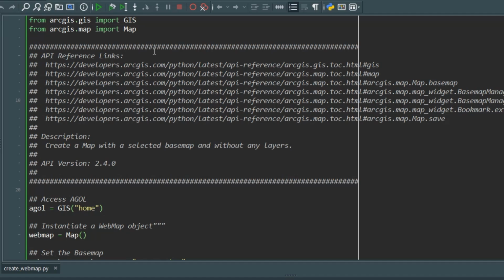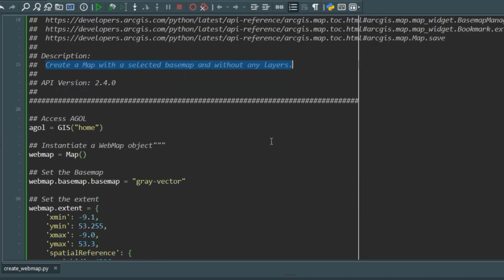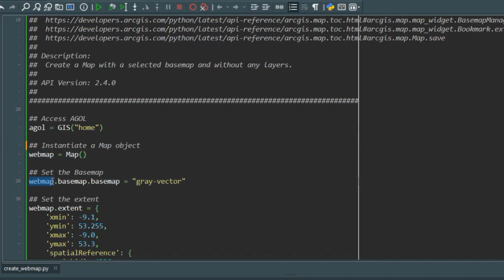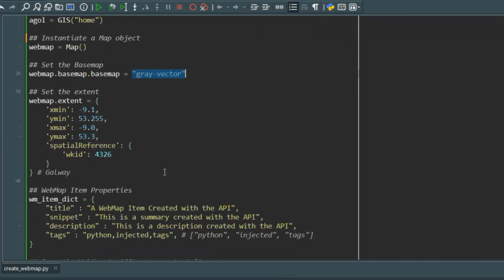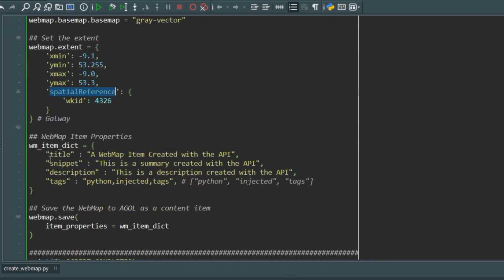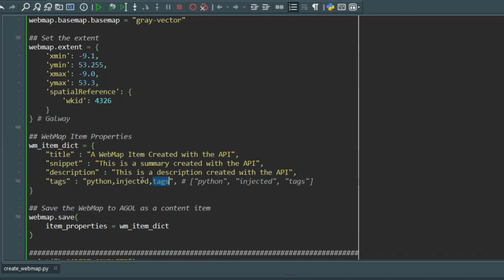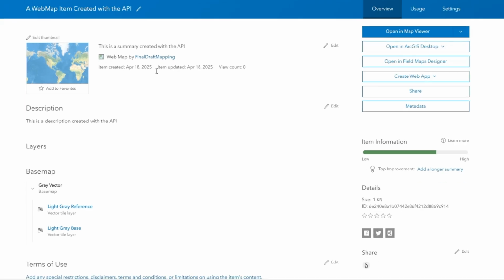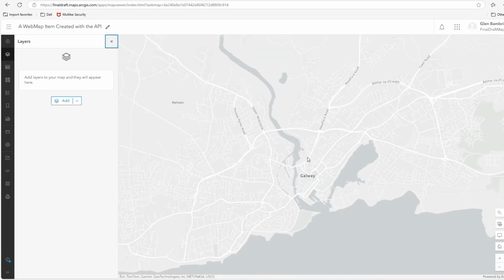Creating a WebMap in ArcGIS Online with the ArcGIS API for Python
Learn how to *create a Web Map in ArcGIS Online using the ArcGIS API for Python.* In this tutorial, Glen from Final Draft Mapping walks you through how to programmatically build and save a web map; complete with a custom basemap, and defined extent directly from Python. Perfect for GIS professionals and Python developers who want to automate ArcGIS Online workflows and create web maps dynamically through code.

▪️ How to access ArcGIS Online with the ArcGIS API for Python
▪️ How to use the new Map class (replacing WebMap)
▪️ How to set basemaps, extents, titles, descriptions, and tags
▪️ How to save and publish your map as a Web Map content item